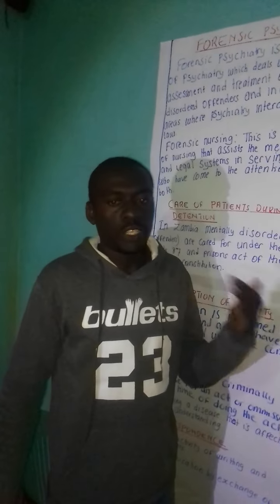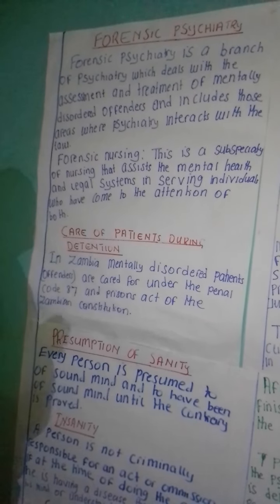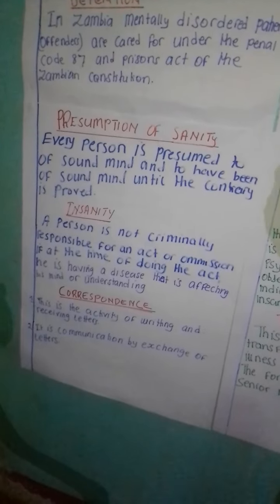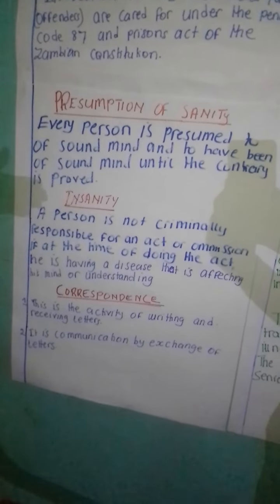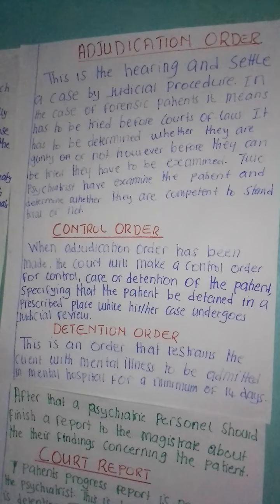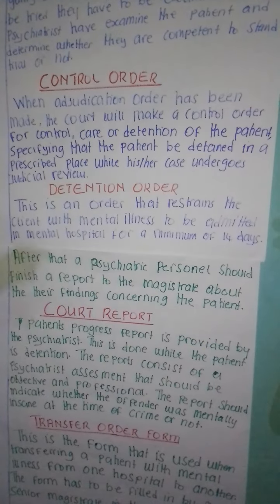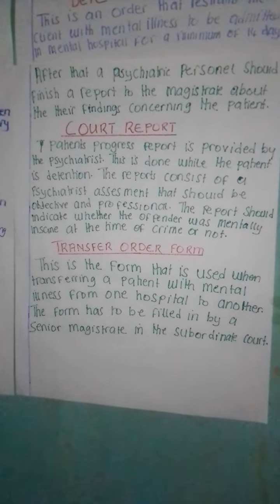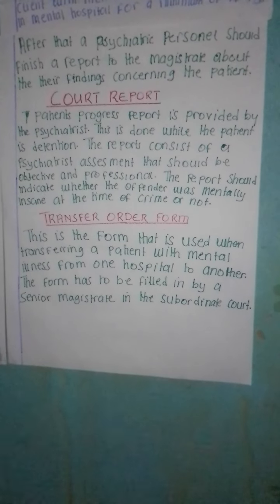Basics on forensic psychiatry